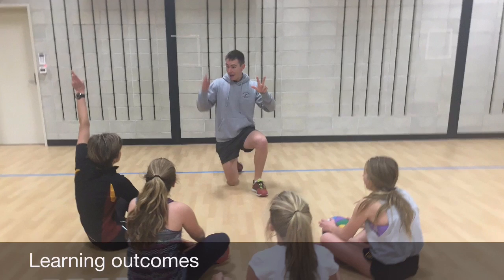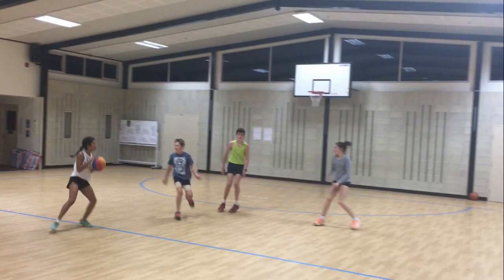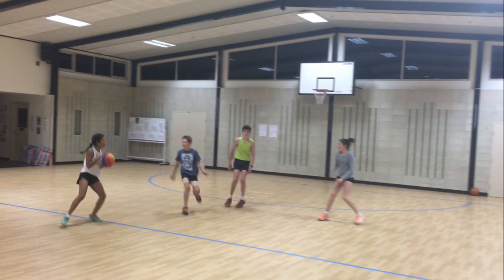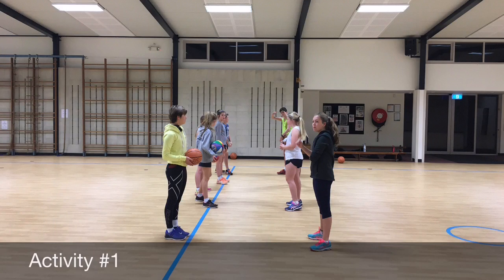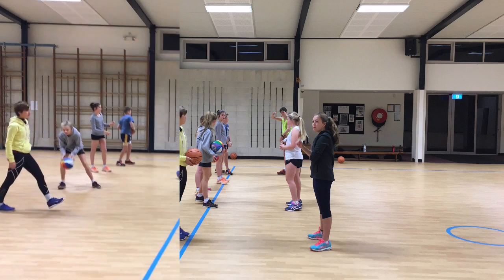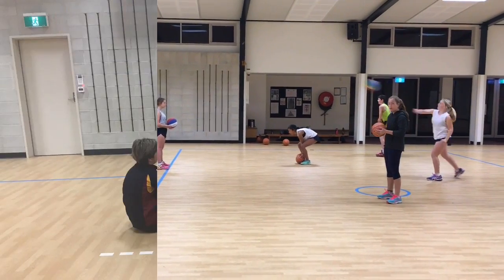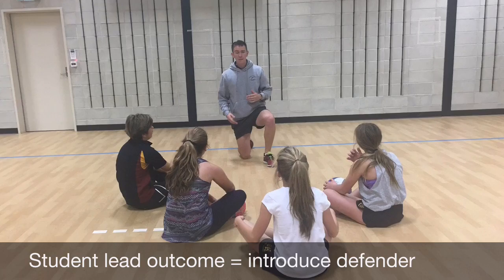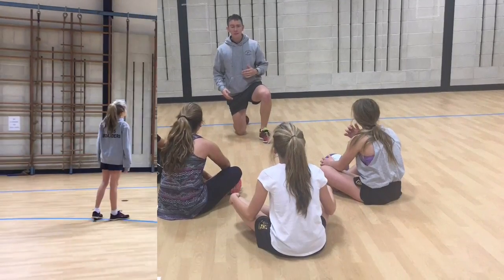Game Sense approach to Basketball Skills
ESP280